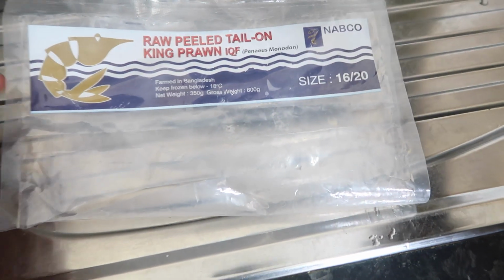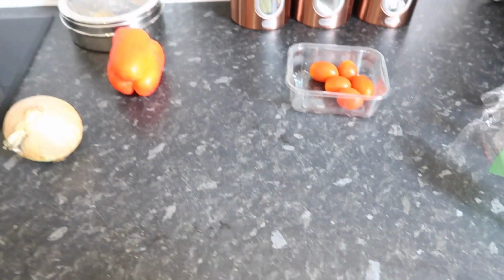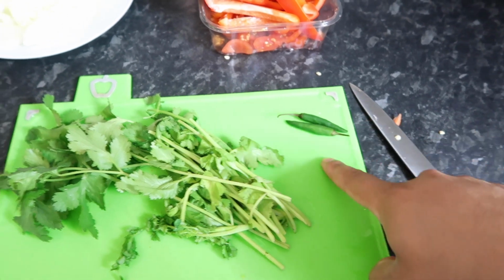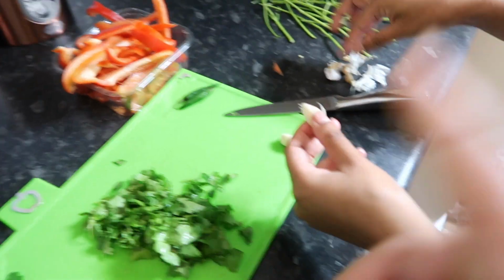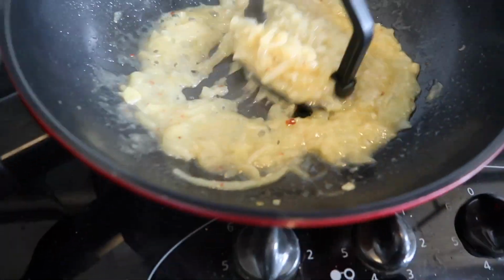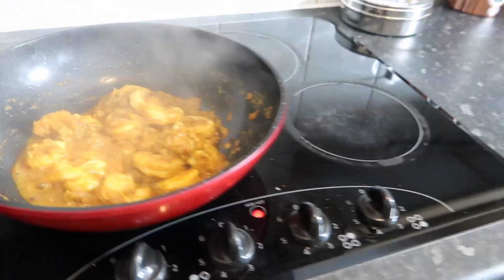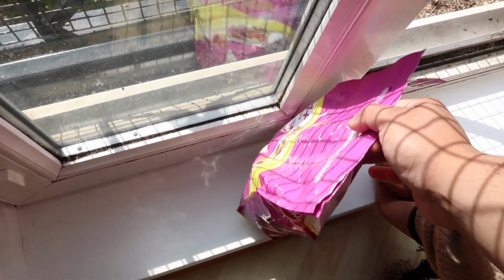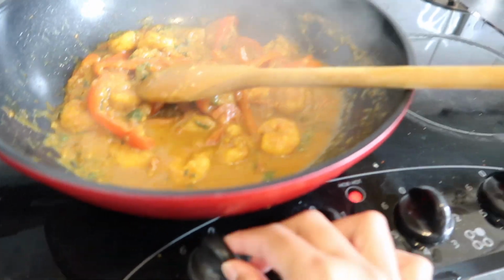King Prawn Curry | Cooking With RiTZ & Rez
Today Rez & I cooked my favourite king prawn curry and it was delicious..

I will be picking my favourite comment on this video to shout out in the next video.